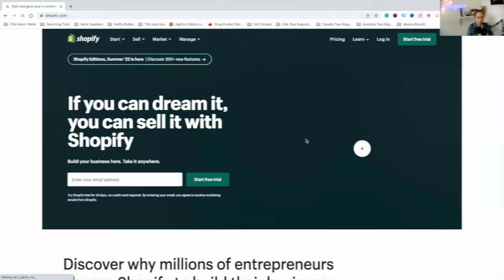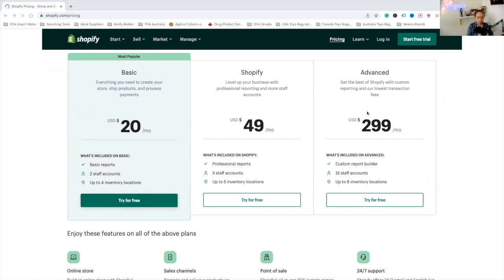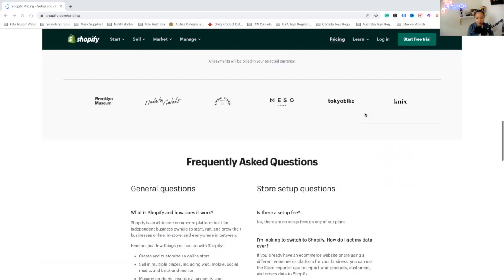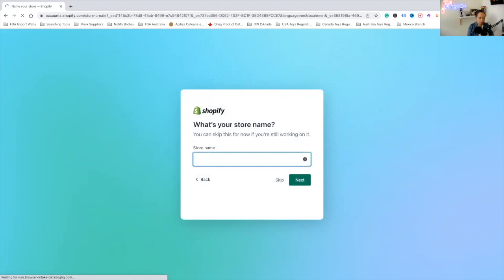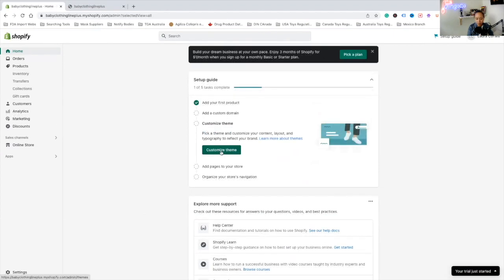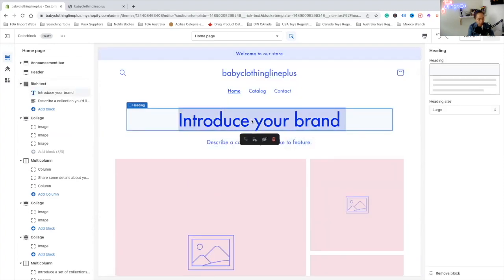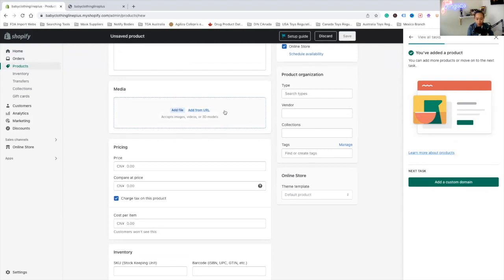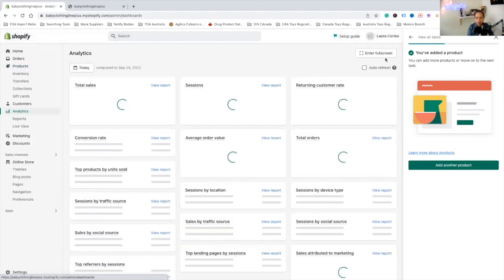Start Your Online Business and Sell from China in 5 Steps Mini Course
🔹 Excited to launch your online business? Watch our Mini Course and turn your dreams into reality in just 5 easy steps! Here's what you'll learn:

🎯 Introduction: Get inspired and motivated to kick-start your entrepreneurial journey.

🌐 Domain & Web Hosting: Master the art of selecting the perfect domain and reliable web hosting.

🛍️ E-commerce Platforms: Explore Shopify, Amazon FBA, and WooCommerce for your online store success.

💳 Payment Processors: Learn secure payment methods and get paid hassle-free.

🌟 Winning Products & Suppliers: Find top products and trusted suppliers in China for your store.

📢 Marketing 101: Unleash powerful marketing techniques to promote your shop effectively.